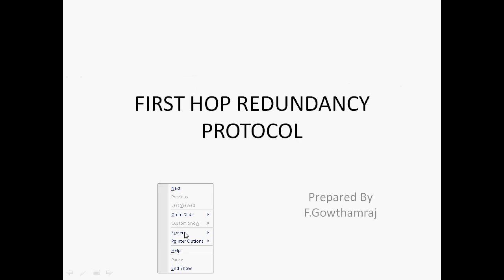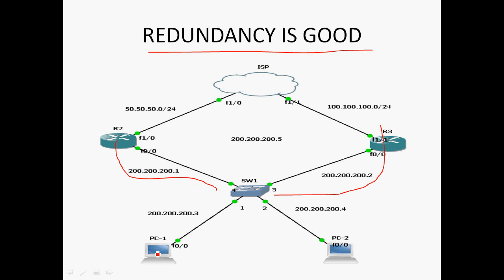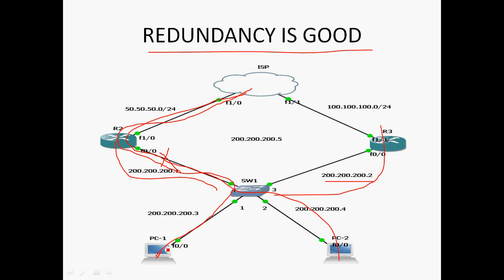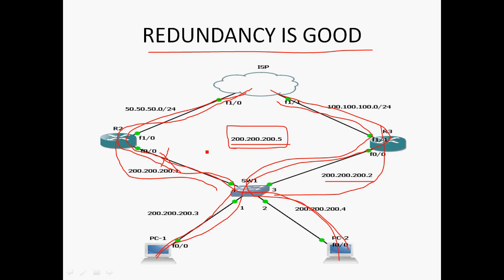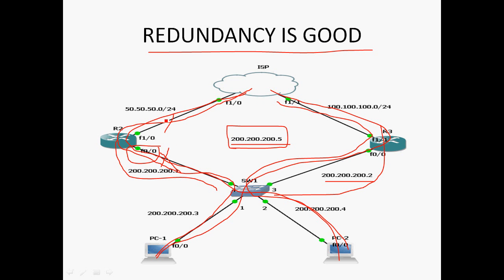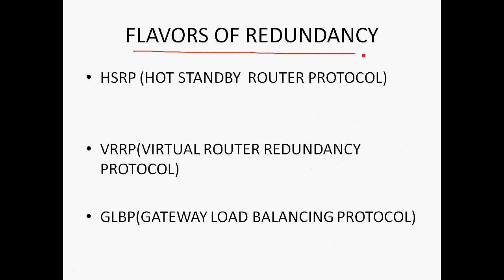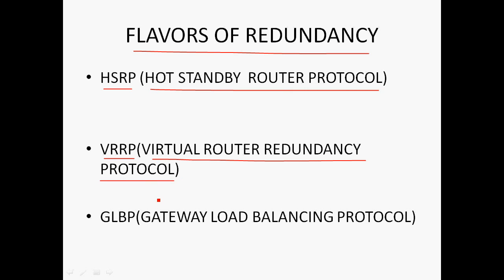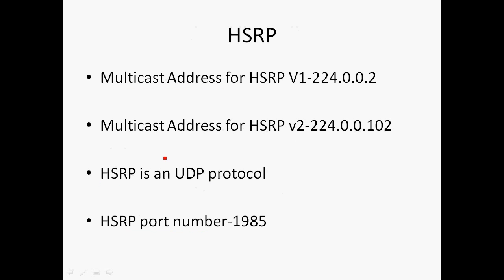CCNA-BASIC CONCEPT OF FIRST HOP REDUNDANCY PROTOCOL PART 1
In these video Tutorial i can teach Basic concept of first hop redundancy protocol.